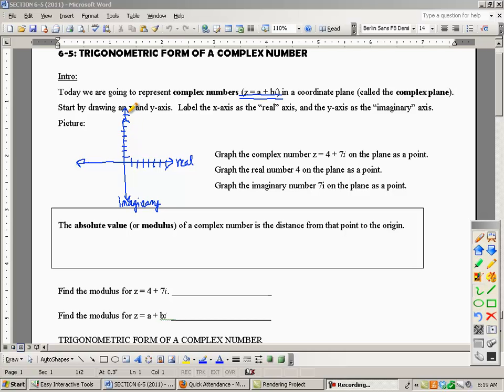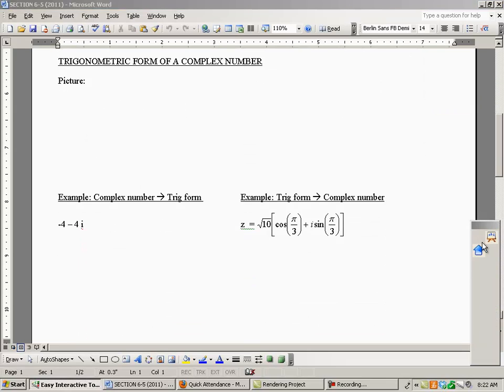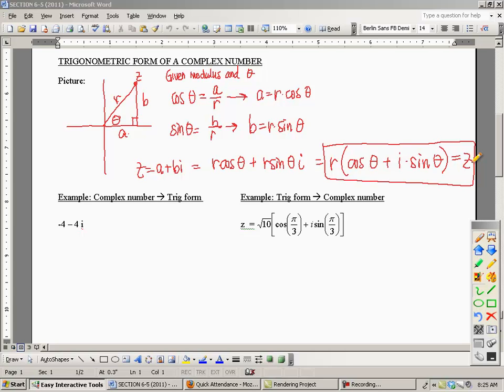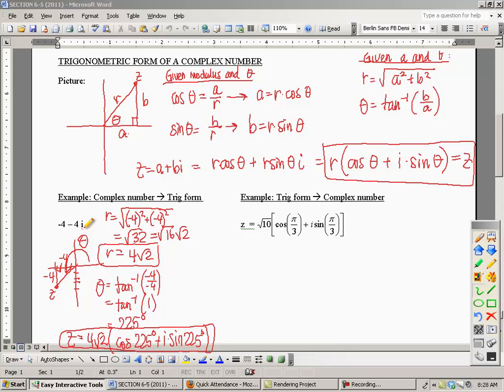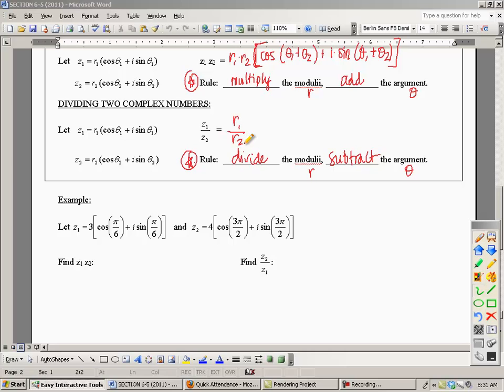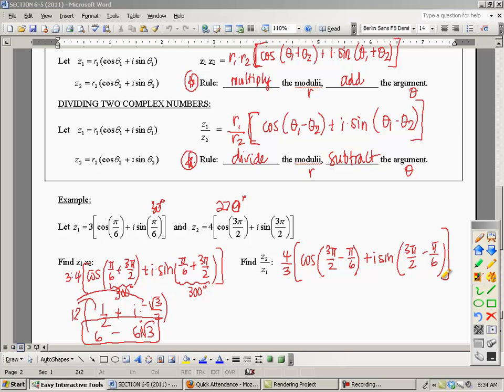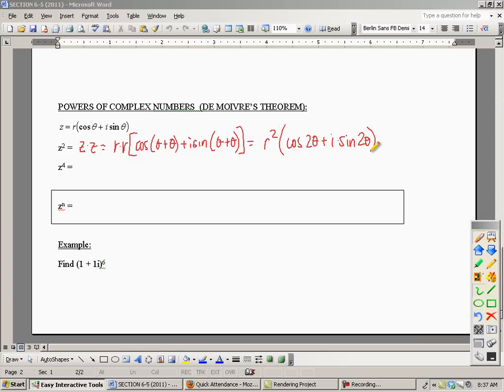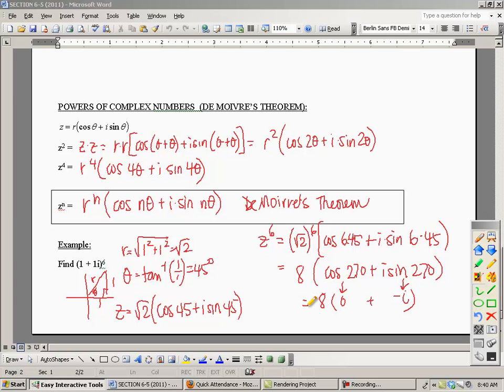Section 6.5 PC.mp4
Trigonometric Form of a Complex Number